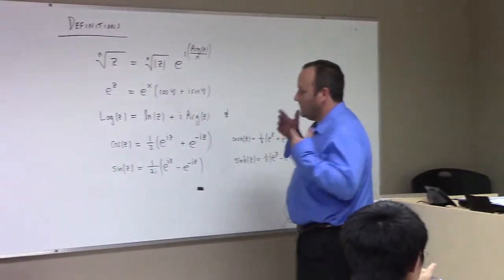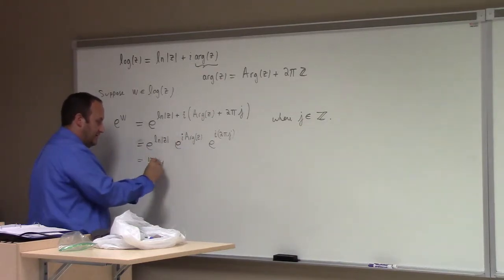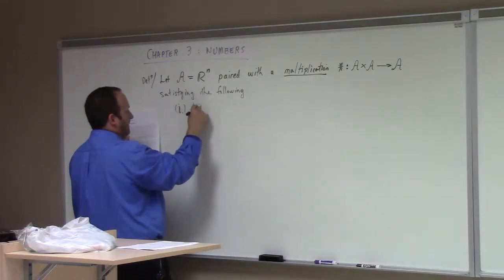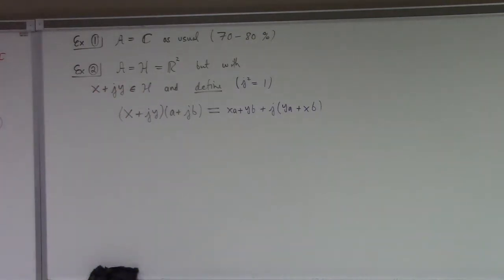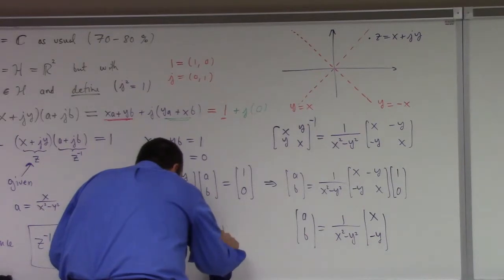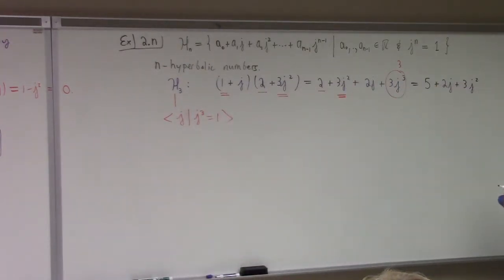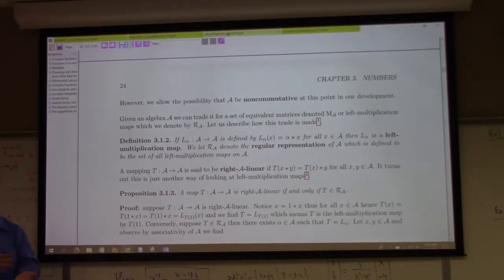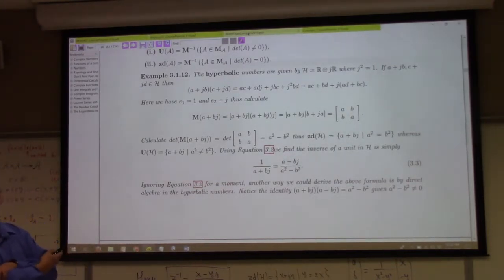Complex: summary functions, other numbers introduced, 8-31-18